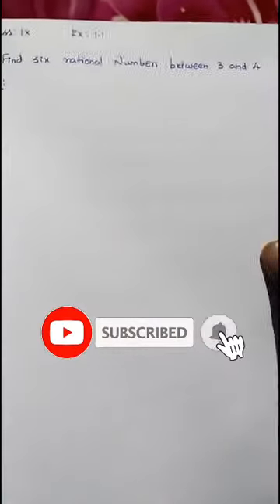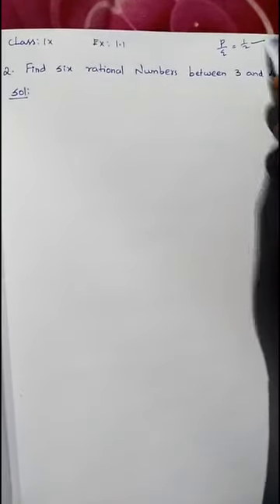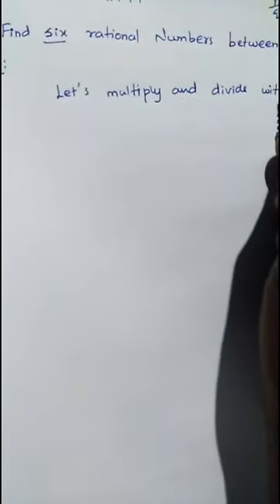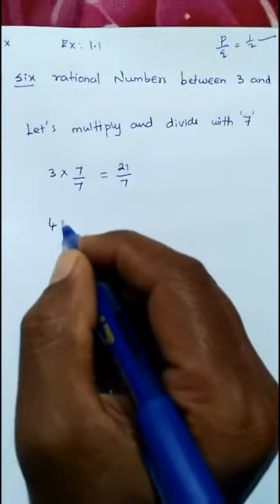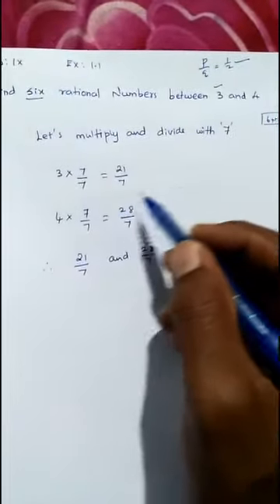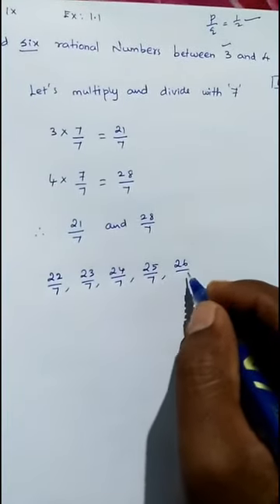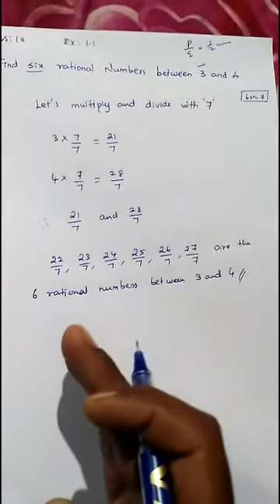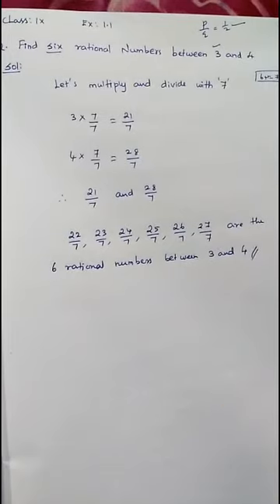CLASS IX EX:1.1 Q.no.2 Find six rational numbers between 3 and 4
EX:1.1 Q.no.2